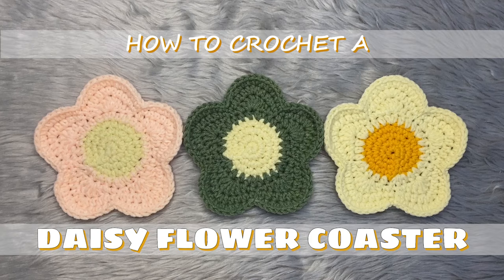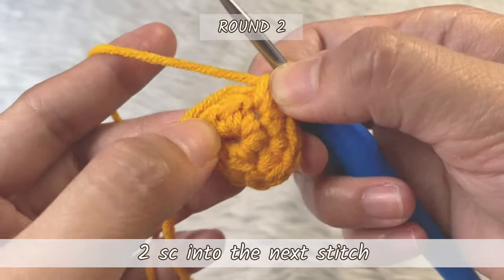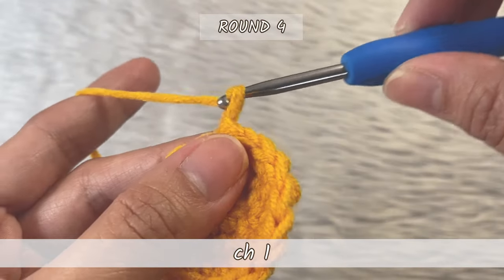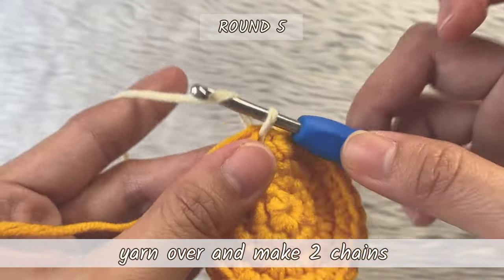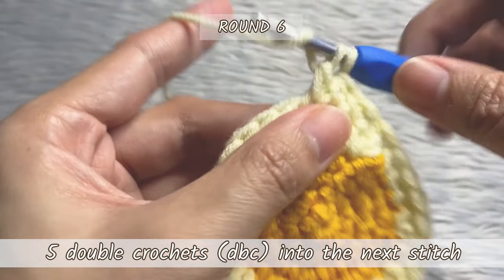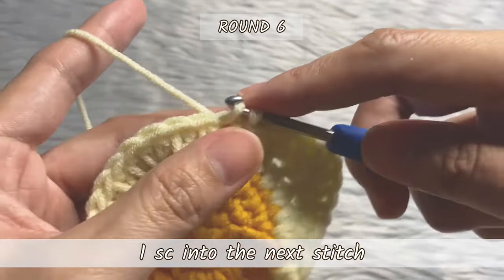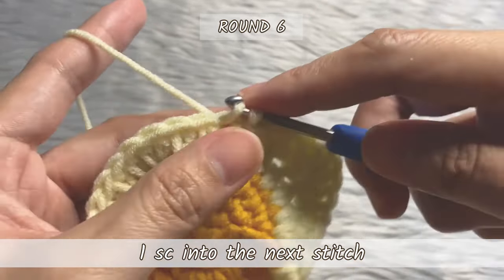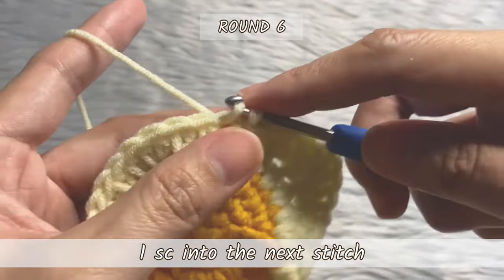HOW TO CROCHET A DAISY FLOWER COASTER | Beginner Tutorial | Craft | DIY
Here is a tutorial good for beginners on how to crochet a DAISY FLOWER COASTER. This would be a beautiful addition in your home! You may use different colors or yarn to make it more pretty and fun!

You may use different hooks depending on the thickness of your chosen yarn. The thinner the yarn, you need a smaller size of the hook. The thicker the yarn, you need to use a bigger size of the hook. You may also use a bigger hook if you wish it to be a little bit loose or a smaller hook to make it a bit tighter.

I hope you enjoy learning how to make a DAISY FLOWER COASTER. I will be making more of these soon and upload for you to watch!

If you have made this project, you may post it into the comment section.